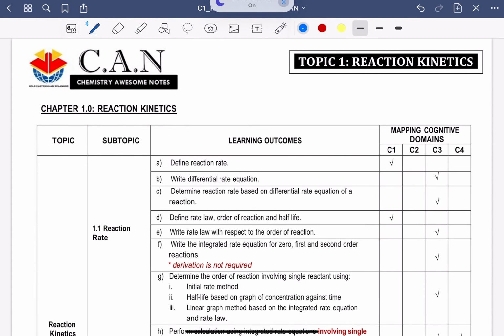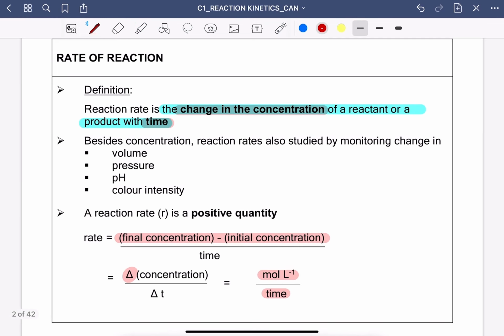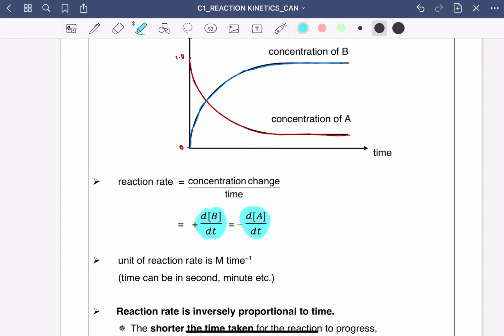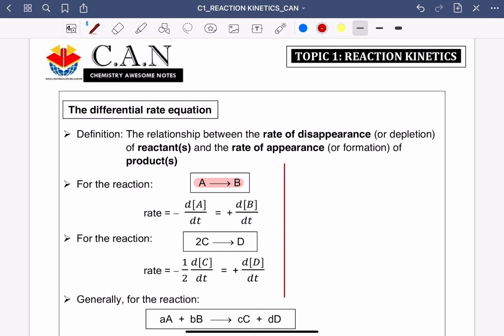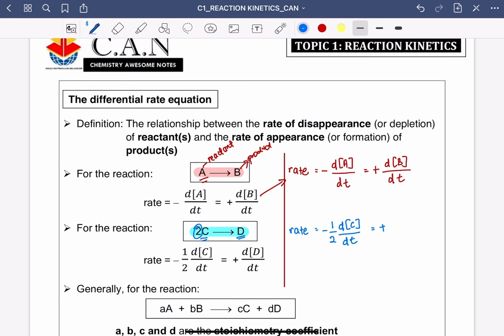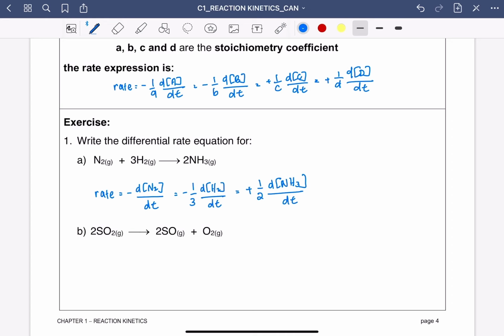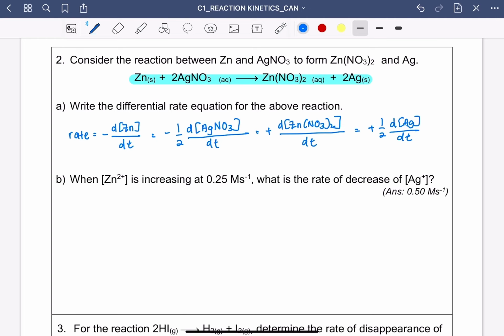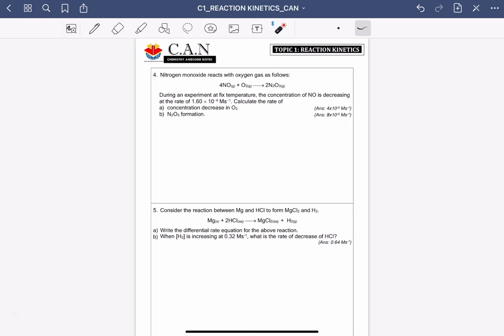Reaction Kinetics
Differential Rate Equation